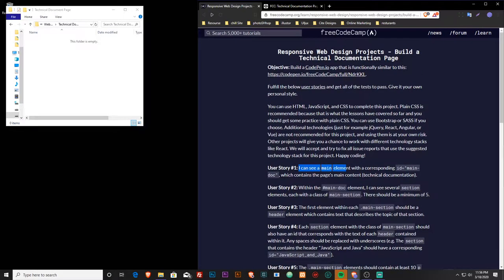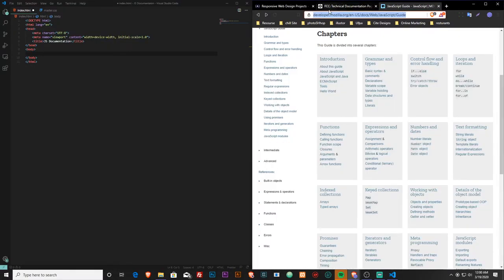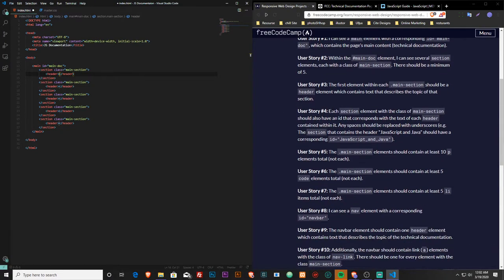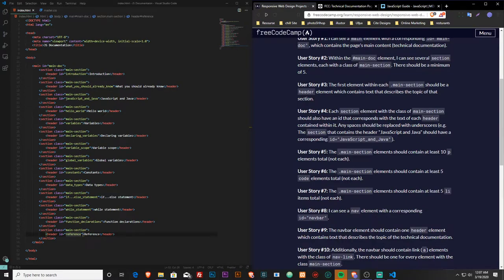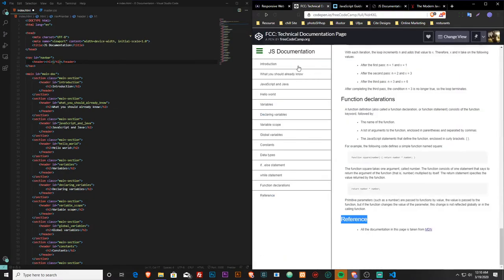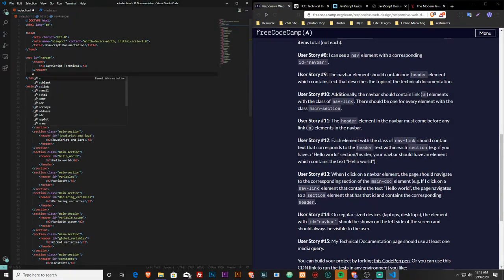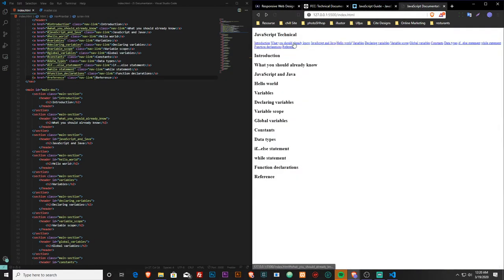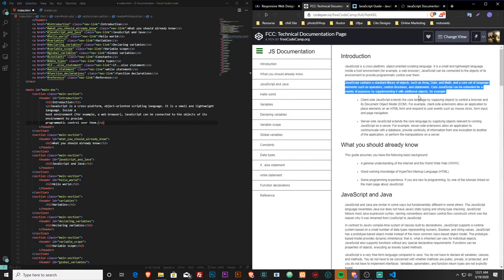Finessing FreeCodeCamp: Build a Technical Documentation Page ~part1~